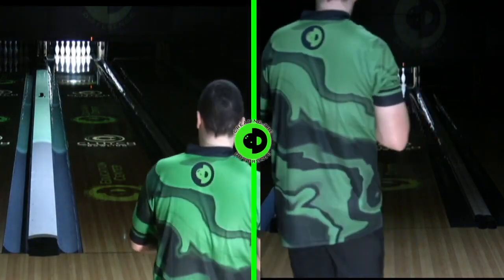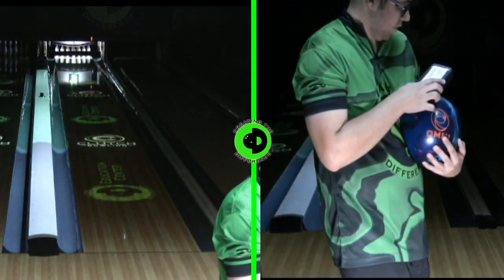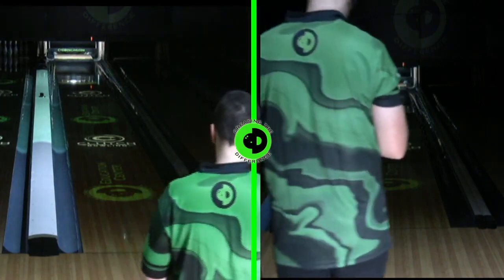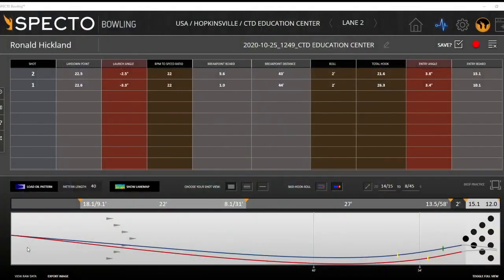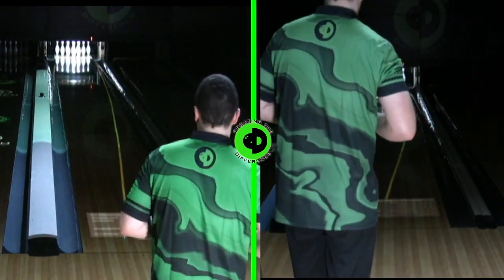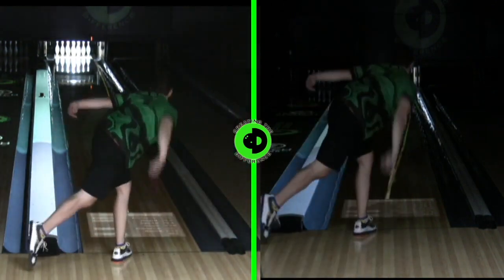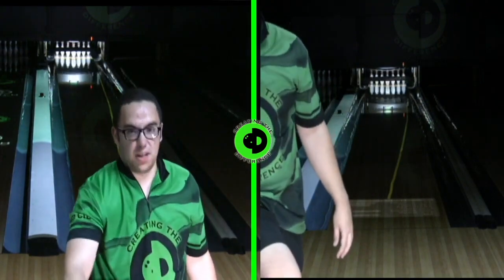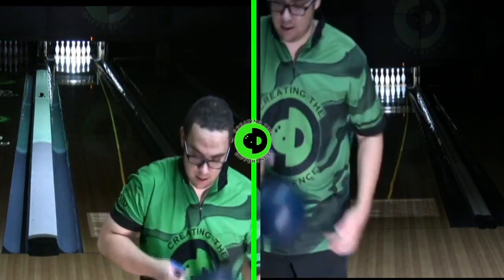TruBall Reviews - Ebonite Omni Hybrid Bowling Ball Review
Want to Join Team CtD?  and check out the Regional and Junior Regional staff applications!  BEST OF ALL, JOINING THE STAFF IS FREE!

And for those of you who want to take your game to the next level, join the National staff

Don't forget to pick up your own Control ball today!  This will be VERY important if you want to join them in the TruBall Review Challenge!